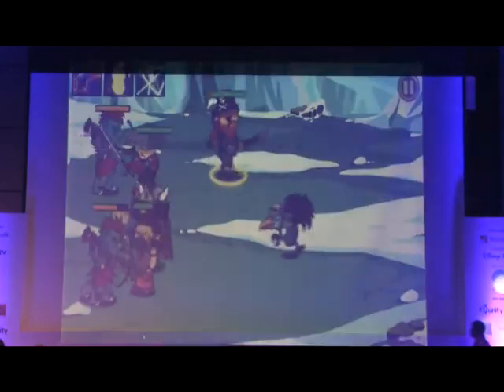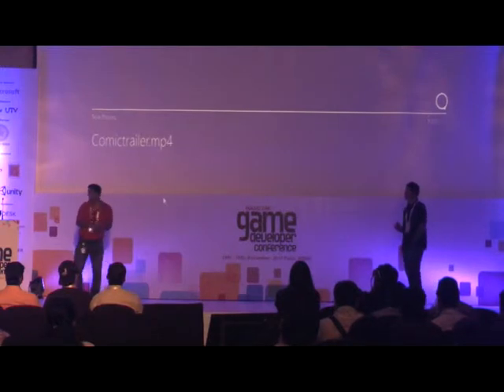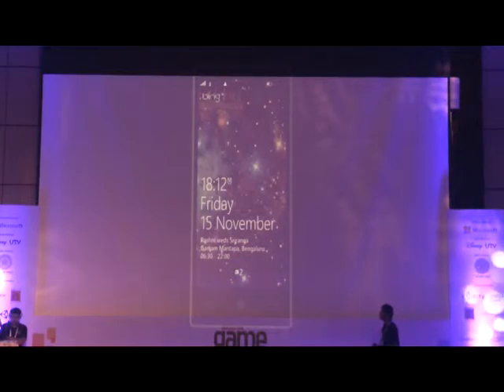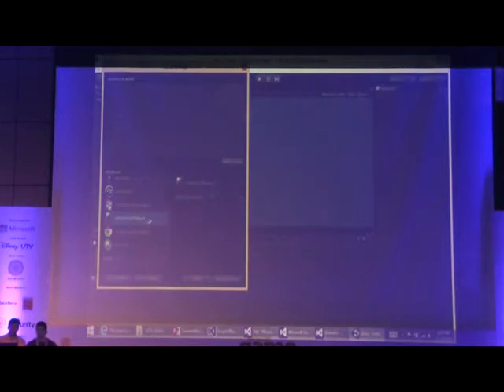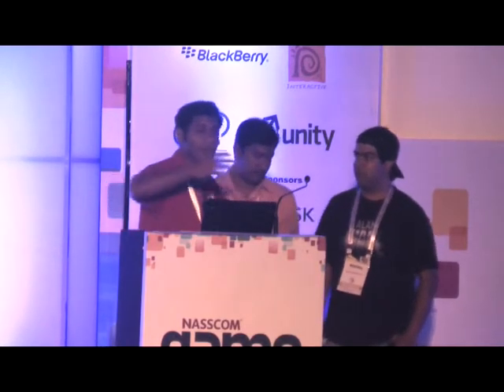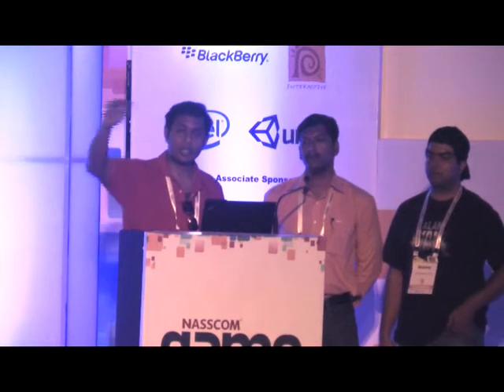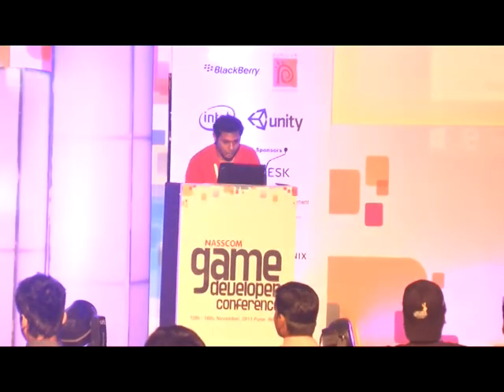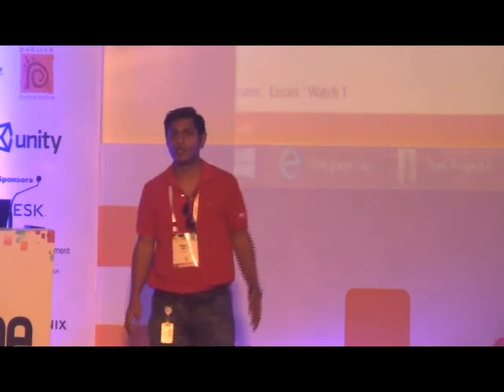NGDC 2013: Game in a Box Part 3